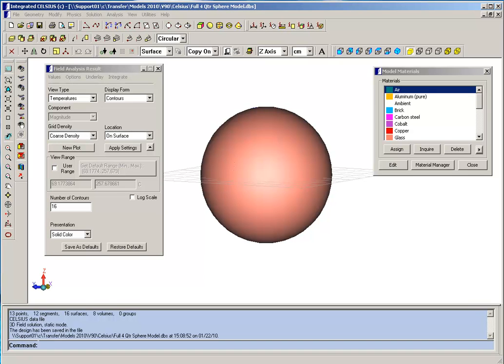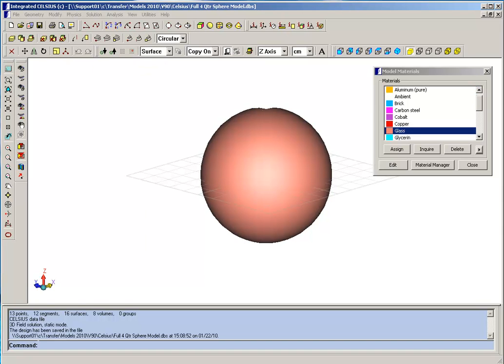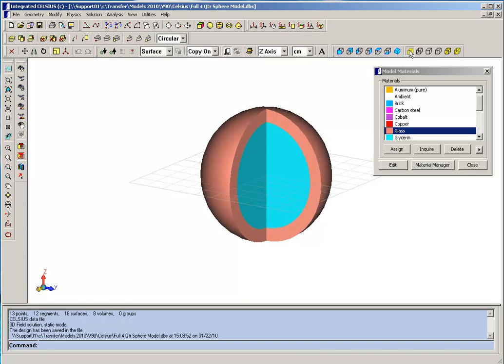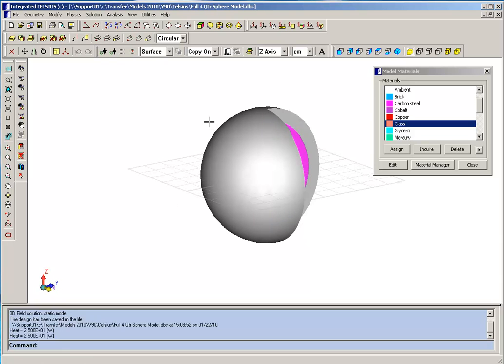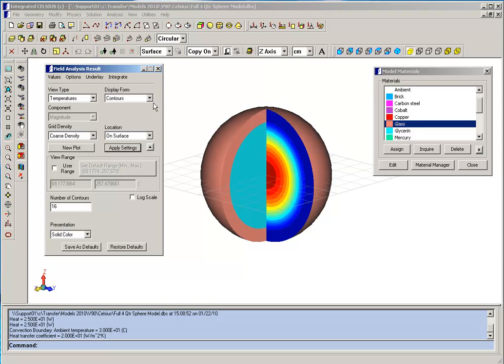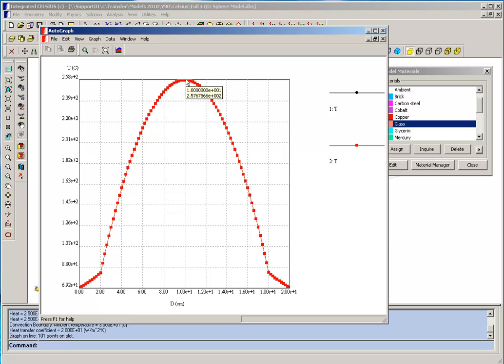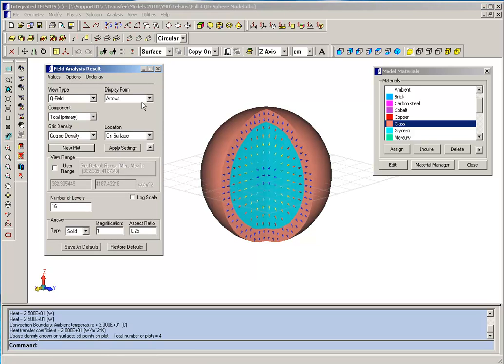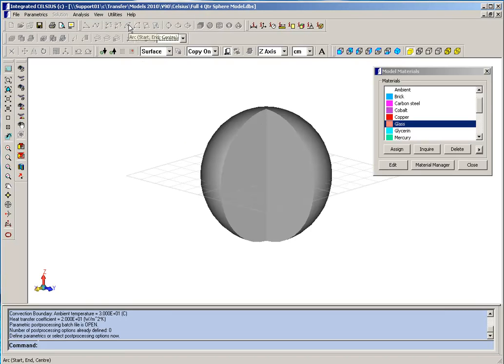CELSIUS Software - Overview - Volume Heat, Conduction and Convection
Our model will consist of a spherical volume of glycerin surrounded by a spherical shell of glass.
A uniform volume heat source will be assigned to the glycerin, and a convection boundary condition will be assigned to the outer surface of the glass shell. We will use this model to demonstrate the basic analysis features of CELSIUS.